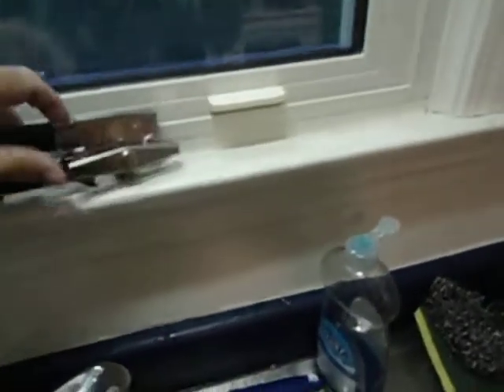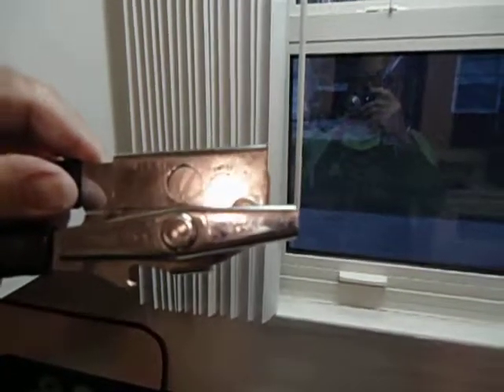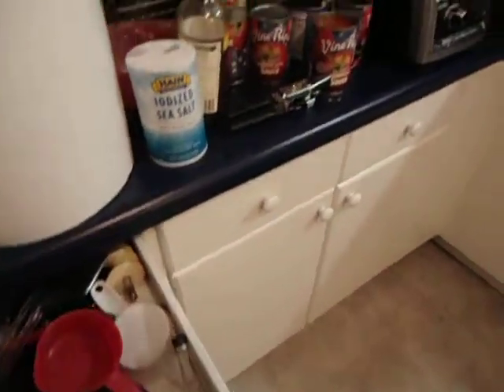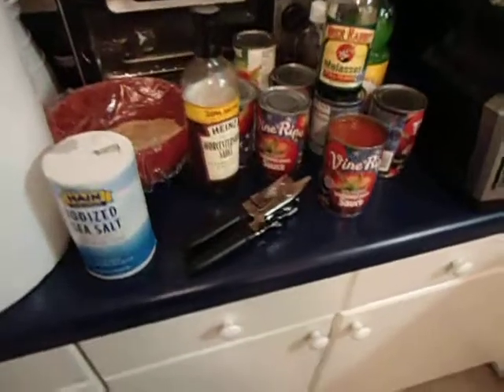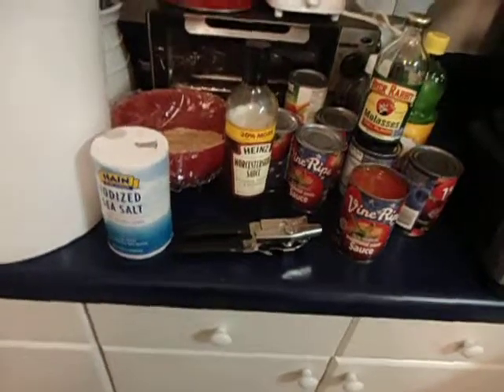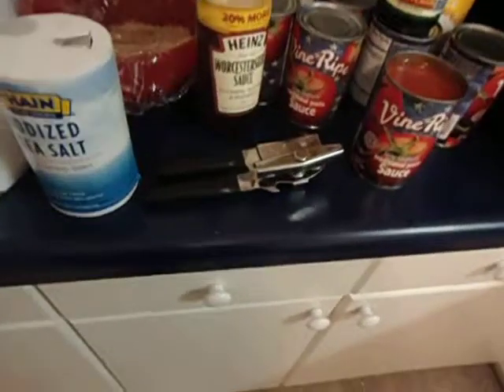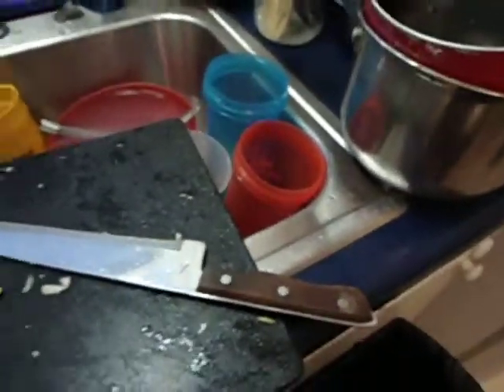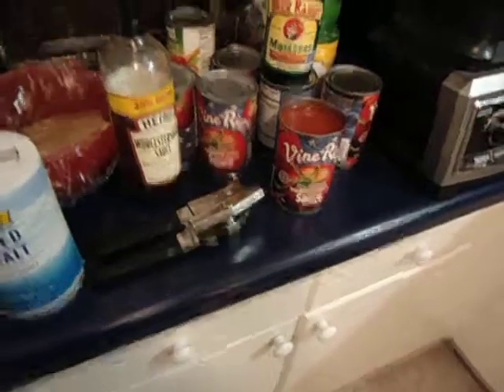Essentials for the kitchen: Smarter prepping with Big Jack.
Advice on can openers and knife sharpeners.